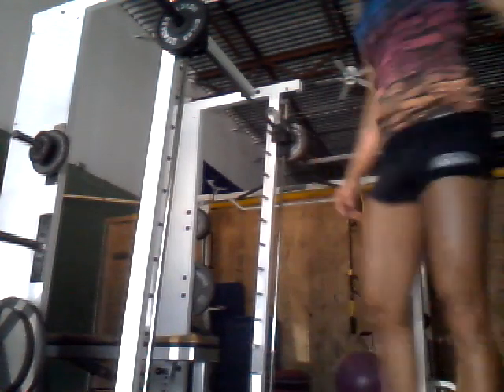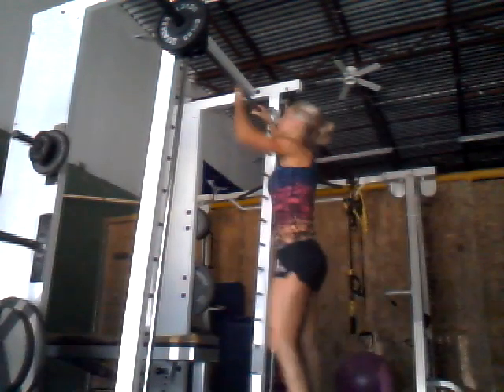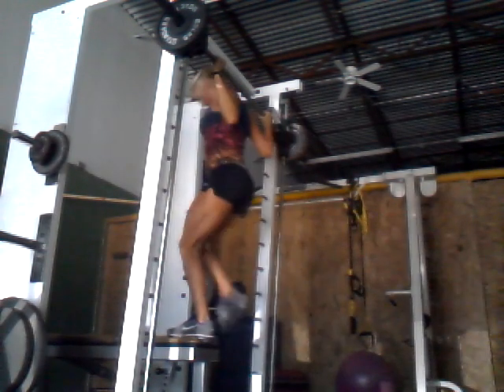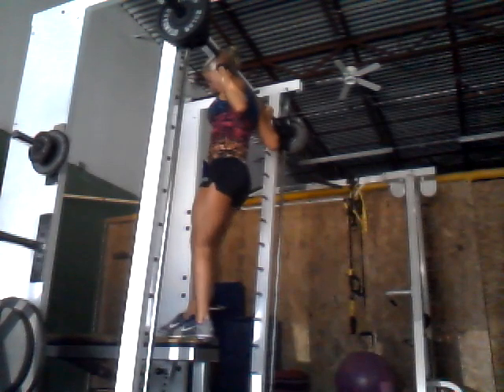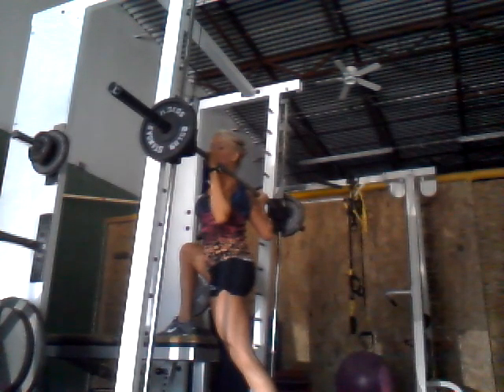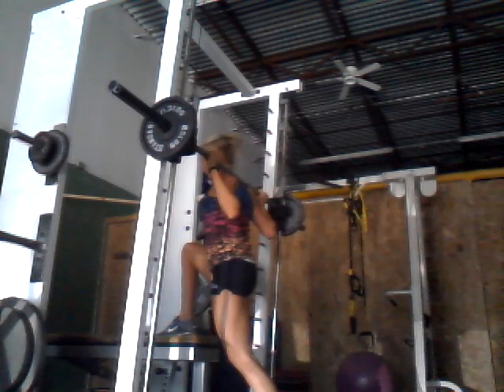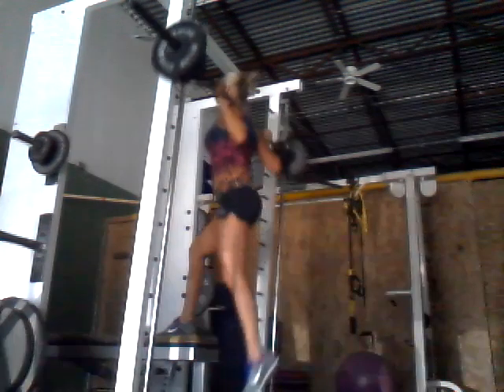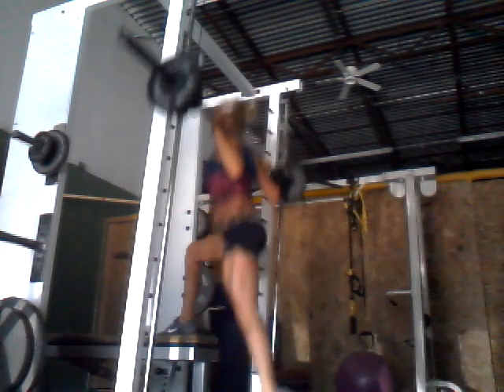Smith machine step ups